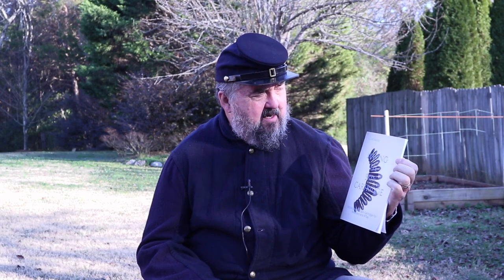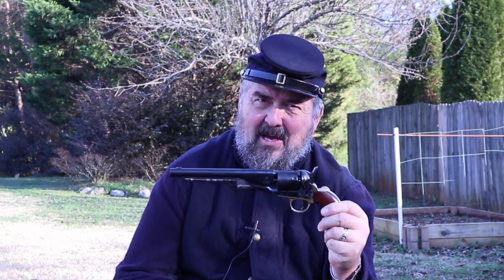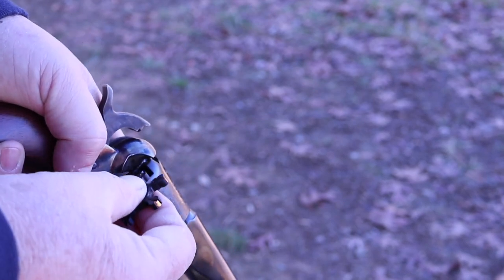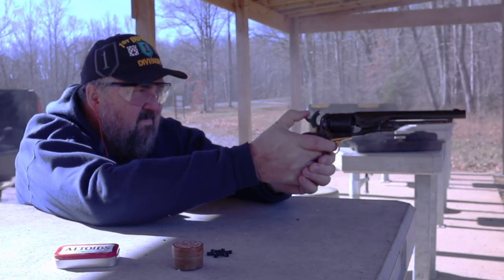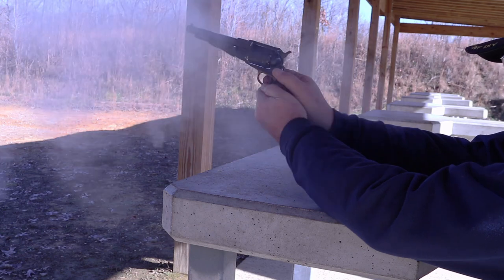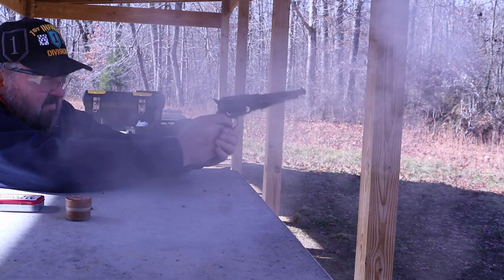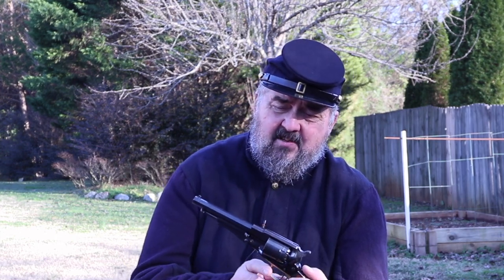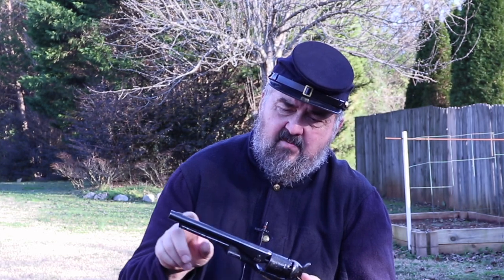Shooting Skin Cartridges in Cap and Ball Revolvers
Description of reproduction Civil War era Skin Cartridges as made according to the book "Making the Skin Cartridge" by W.J.L. Schroeder.  These factory made cartridges were very popular during the Civil War and up to the end of the Percussion era.  Test firing at the range to determine ignition, reliability and accuracy. Also showing the "Star Cappers" made by Crossin Cartridge Formers.

I will be testing in a 2020 produced Pietta Model 1861 Navy revolver and a 1873 produced Euroarms New Model Navy in .36 Caliber.

The bullet used is the .36 Colt Cartridge Works, cast from a mold by Eras Gone Bullet Molds

The book can be found here (I mention a Kindle version in the video, but I was mistaken)